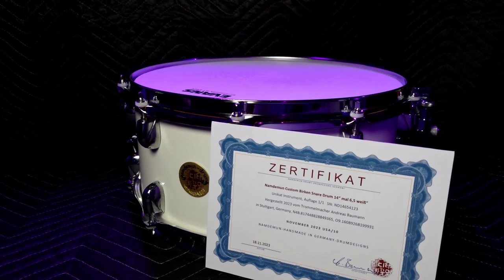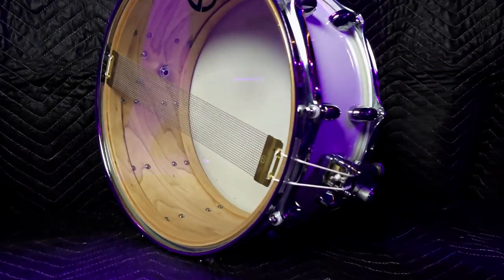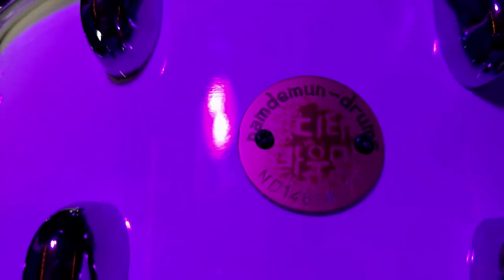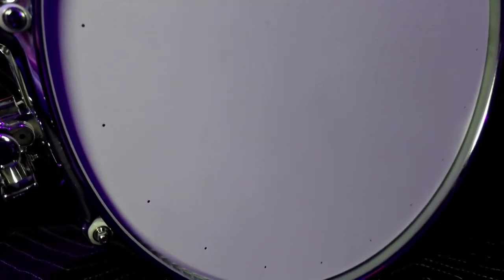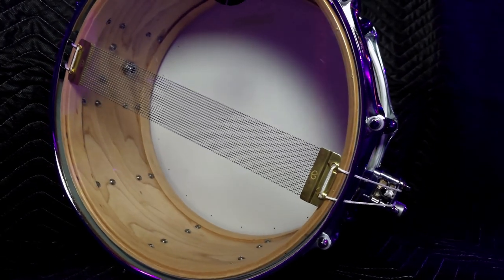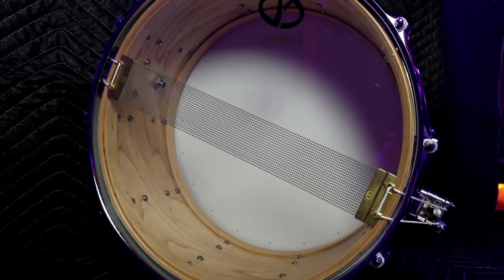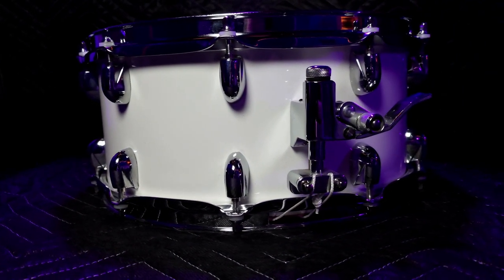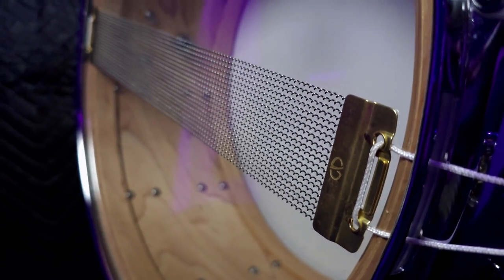Namdemun German Birch Snare Review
This is a review of the hand made German birch snare drum from Namdemun drums.

- 14" x 6.5"
- All birch construction
- 6mm 9 ply with 6mm 9 ply re-rings
- gloss white hand painted exterior
- wax coated interior
- 10 non-bridge lugs
- 2mm deep snare bed
- 45 degree bearing edge
- triple flanged hoops
- Nickleworks strainer
- Brass Carpet snare wires